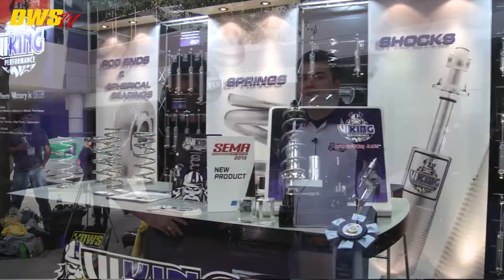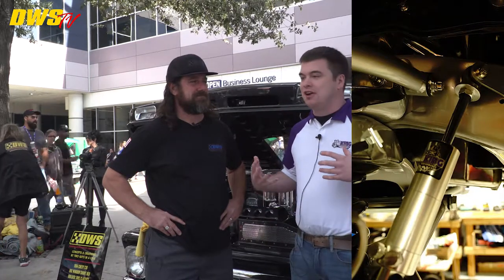DWS Classics - Interview with Viking Performance @ SEMA 2017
Viking Performance supplied a double actions shock set for the SEMA 2017 Truck build. They are perfect for our ride height and style. Polished aluminum and amazing adjustability.

Auto restorations, full custom builds, performance, upgrades, repair, pre-purchase inspection and consultation, vehicle and parts location. We make your classic car dreams come true.

When it comes to performance, DWS Classics has you covered. We've built multi-carbed show winners, Hillborn injected autocrossers, and high-powered multi and single carbed performers. DWS Classics can also handle your suspension, chassis, tire and wheel needs too! There is no limit to the upgrades DWS Classics can do for your pride-and-joy.

DWS Classics can also upgrade your ride with comfort features too. Need power steering, disc brakes, air conditioning? DWS Classics has your back! We do one offs for small and major upgrades. Performance isn't just speed... it's many aspects of making your classic more of a joy to drive.

DWS Classics also does prototypes, custom fabrication and one-offs.